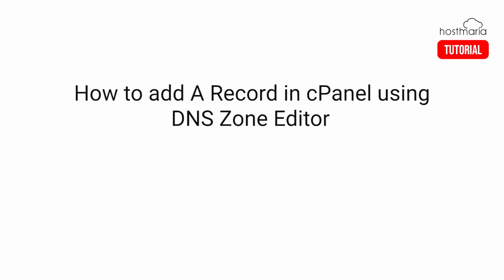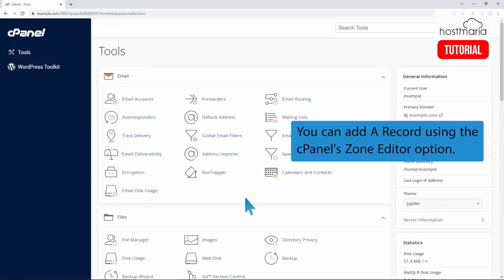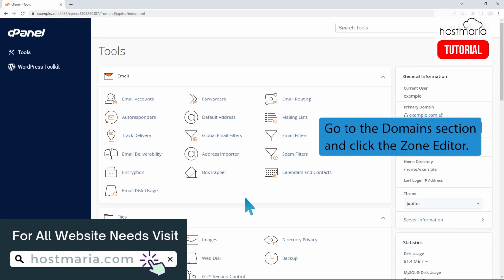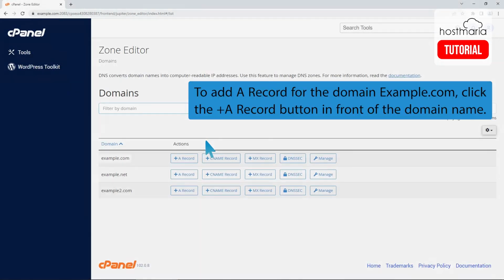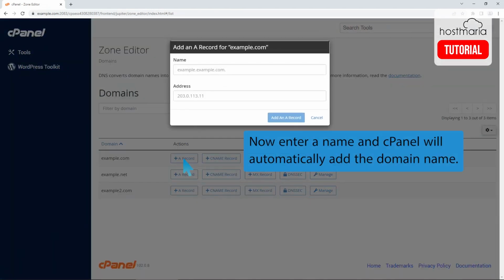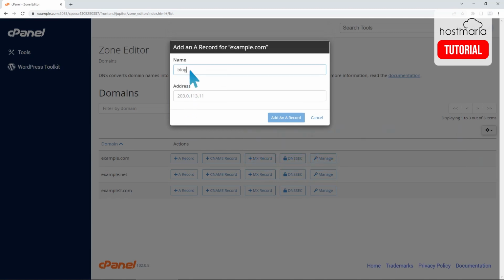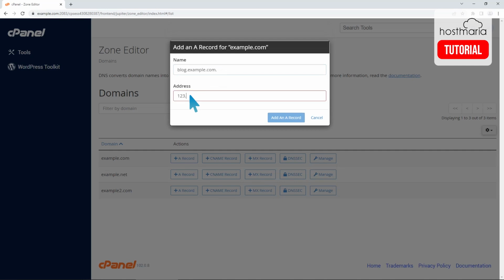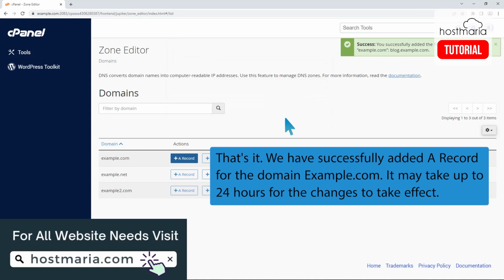How to Add A Record in cPanel using DNS Zone Editor - HostMaria Tutorial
Conquer DNS like a pro! This video unlocks the secrets of adding A Records in cPanel's DNS Zone Editor.

Stop struggling with website connections! We'll show you exactly how to point your domain name to your website's hosting, ensuring smooth user experiences.

This tutorial is perfect for:

Website owners managing their own DNS settings
Anyone wanting to connect a domain to their HostMaria account
Beginners looking to take control of their website's online presence
Boost your website's visibility!  Learn how to add A Records with confidence and watch your website thrive.